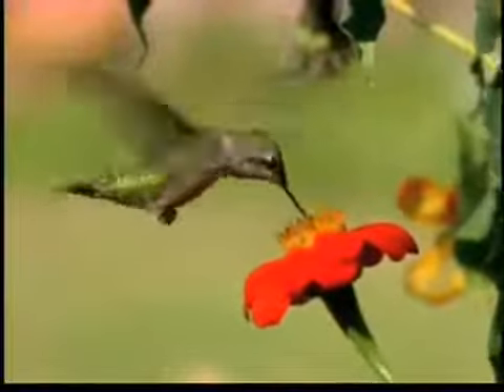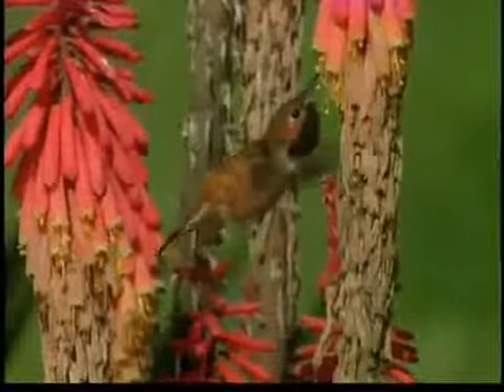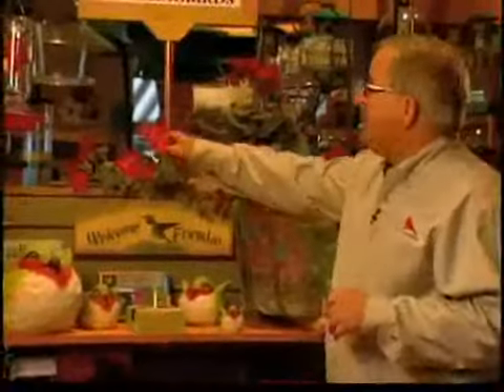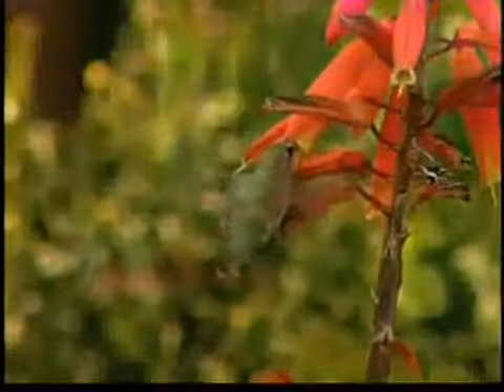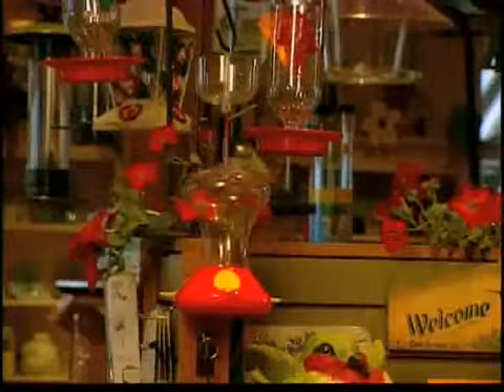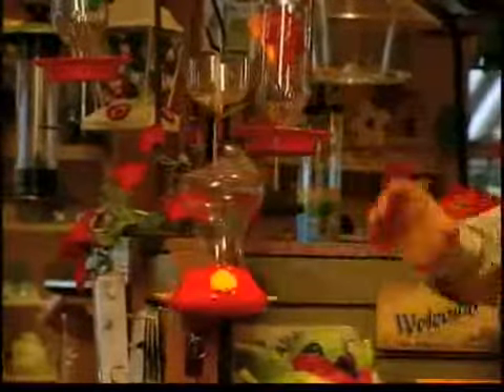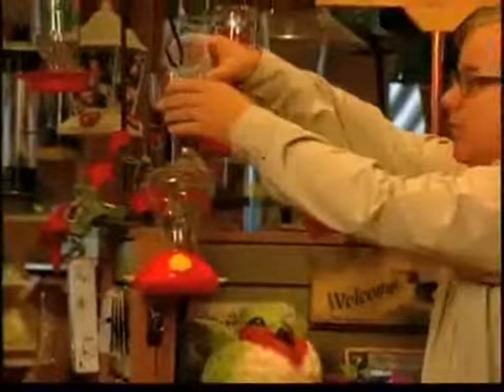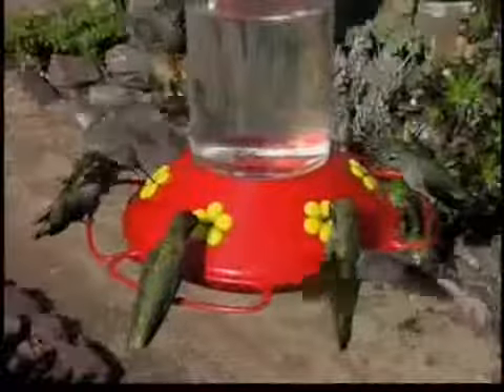Bird Man Mel Attracting Hummingbirds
Learn how to attract hummingbirds with Bird Man Mel.